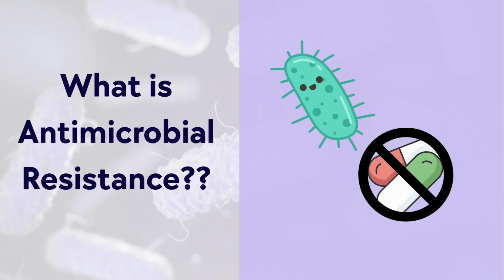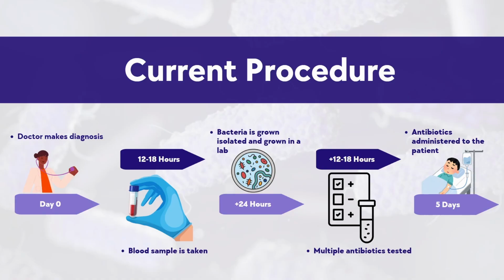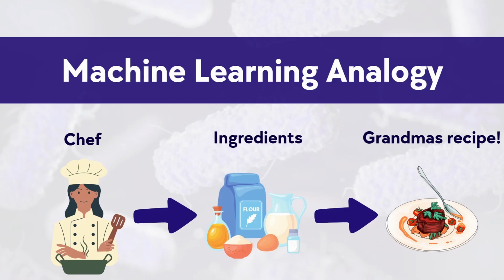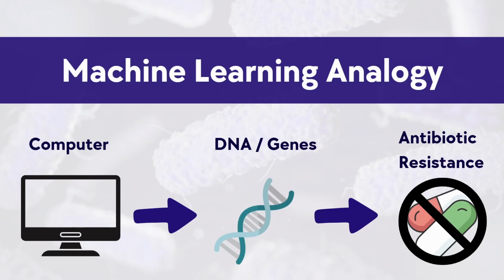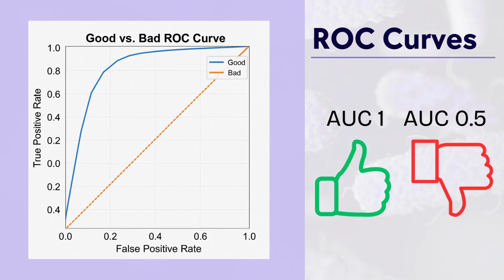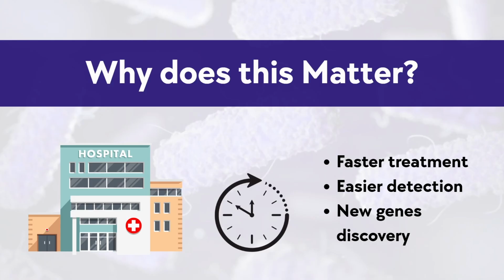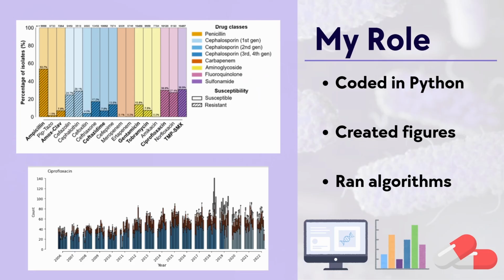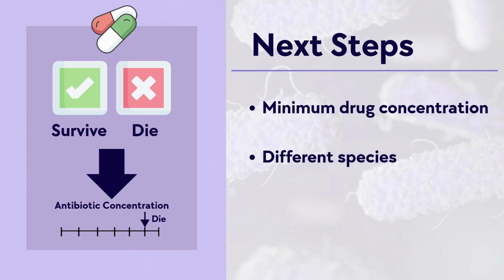ML-based Prediction of Antibiotic Resistance in Gram-Negative Bloodstream Pathogens - Ben Chew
Full Title: ML-based Prediction of Antibiotic Resistance in Gram-Negative Bloodstream Pathogens From Whole-Genome Sequencing

Abstract: Bloodstream infections (BSIs) are a major concern, and their management is becoming increasingly difficult due to rising antimicrobial resistance (AMR). Current diagnostics rely on bacterial growth, which often requires 3–5 days before treatment, delaying effective therapy. Advances in whole-genome sequencing (WGS) technology promise rapid diagnostics, but the presence of few genetic elements alone cannot be directly mapped to resistance phenotypes, since resistance is often determined by combinations of genes, especially in highly recombinant organisms such as Escherichia coli. To bridge this gap, rigorous machine learning (ML) models are needed, and the large WGS/phenotype dataset assembled by the Lewis Research Group, which contains over 16,000 Gram-negative bloodstream isolates collected in Calgary, provides a unique opportunity to develop and validate such tools. My hypothesis is that a ML platform can be used to accurately predict AMR from WGS data. My research is experimental in design and centers on three primary aims: (1) to build ML classifiers for binary resistance prediction in E. coli, (2) to extend these models to predict minimum inhibitory concentration (MIC) ranges across multiple antibiotics, and (3) to replicate this framework in other Gram-negative pathogens including Klebsiella pneumoniae, Klebsiella oxytoca, and Pseudomonas aeruginosa. Objective 1 has been achieved: I built a classifier that produced highly accurate binary susceptibility predictions for E. coli across 16 antibiotics. I am currently working on objective 2 and have created models that can predict MIC ranges, and will soon move towards objective 3.